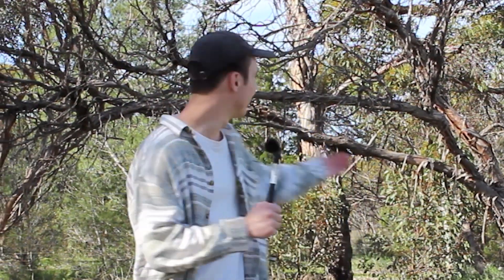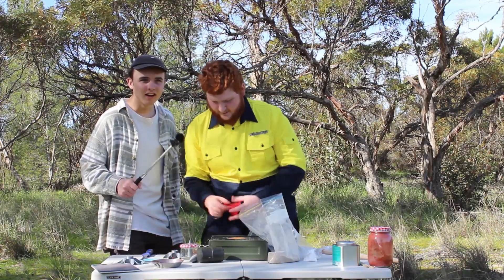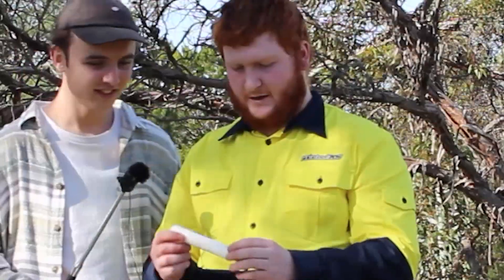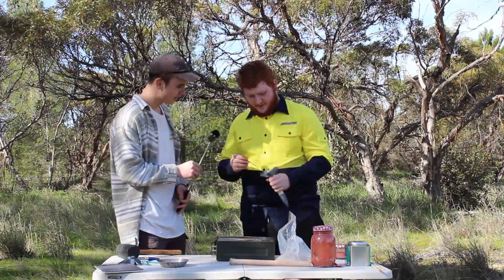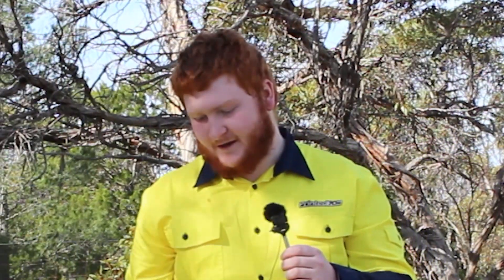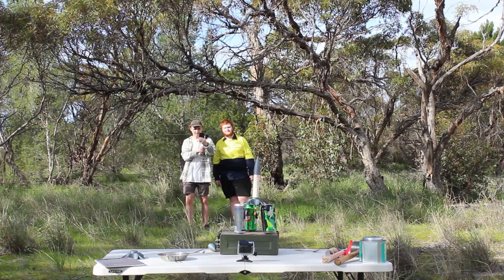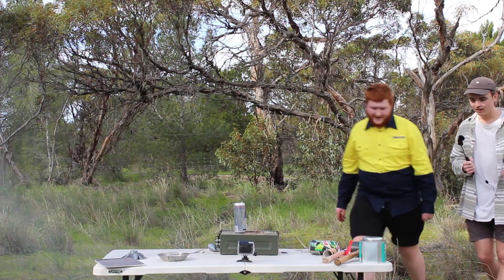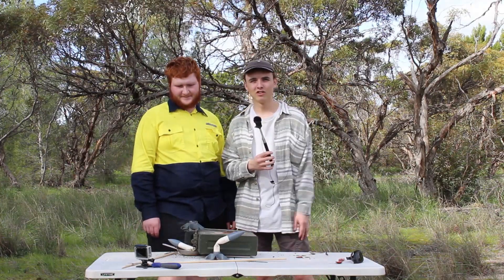We Made a Rocket!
today me and fellow rocket scientist jason attempt to build a rocket.. it does not go very well.